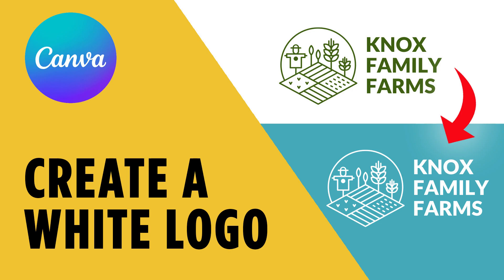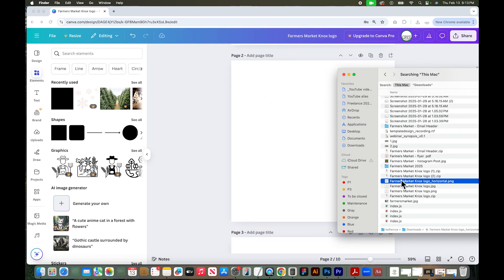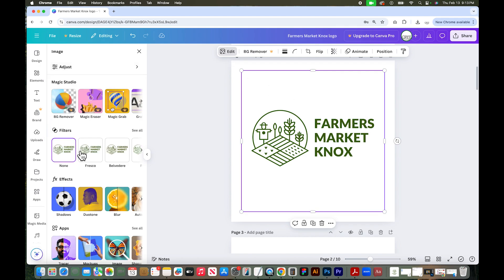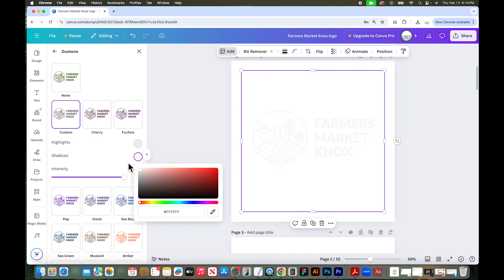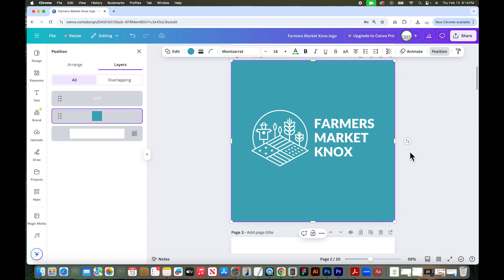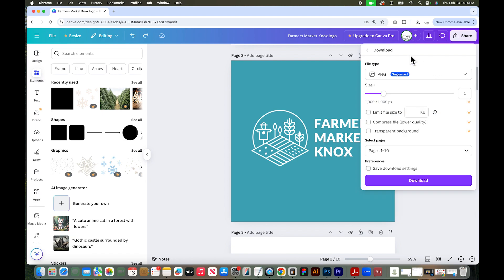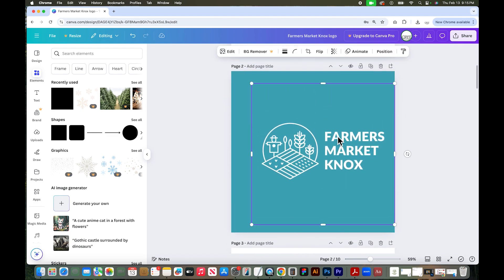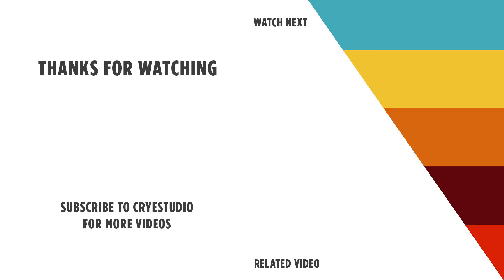Create a White Logo in Canva with Transparent Background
🎨 Want to create a clean white version of your logo using Canva? In this quick tutorial, I’ll show you exactly how to turn any PNG logo into a white logo using the Duotone effect, plus how to download it with a transparent background (Canva Pro feature). Perfect for placing your logo on dark backgrounds, photos, and social graphics. Watch now to master this easy Canva design trick in minutes!

➡️ Learn how to quickly turn any PNG logo into a clean white version using Canva's Duotone effect
➡️ Discover how to export your white logo with a transparent background (Pro feature)
➡️ Perfect for using your logo on dark backgrounds, photos, and social media graphics

⏱️ VIDEO CHAPTERS
00:00 - Intro: How to Make a White Logo in Canva
00:04 - Uploading and Placing Your Logo
00:18 - Open Effects and Choose Duotone
00:32 - Customizing Shadows and Highlights to White
00:53 - Adding a Background to Reveal the Logo
01:06 - Downloading with Transparent Background
01:30 - Recap and Final Thoughts

👋 ABOUT ME
Hi, I’m Kellie Crye Ward—art director, educator, and graphic designer with 15+ years of experience. I run CryeStudio.com and teach design at a local university. I’m here to help you build confidence in your creativity—one tool at a time.